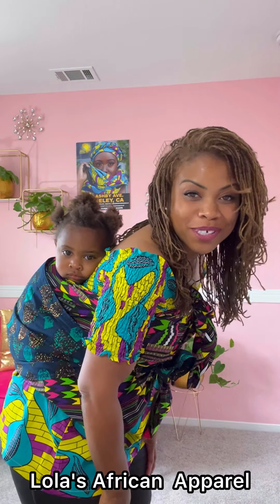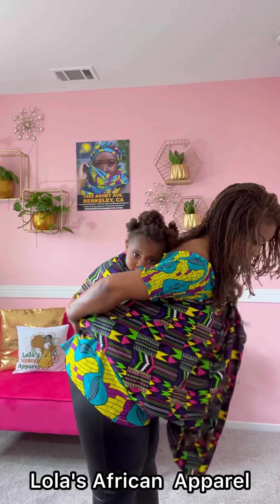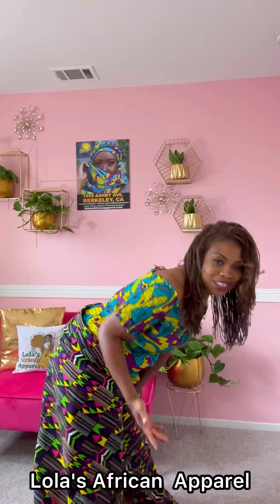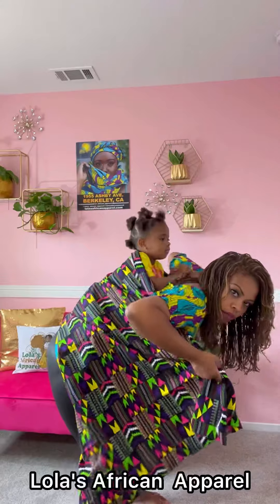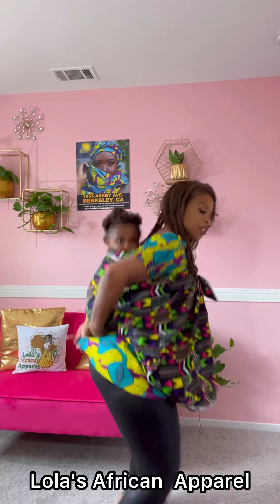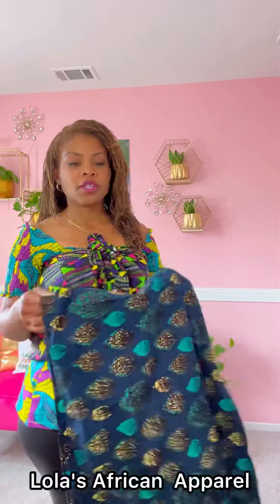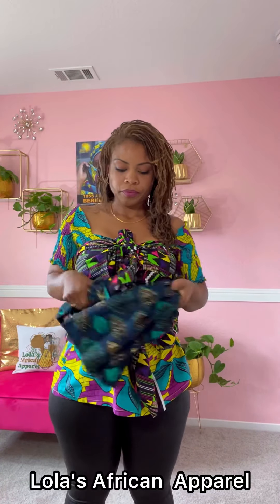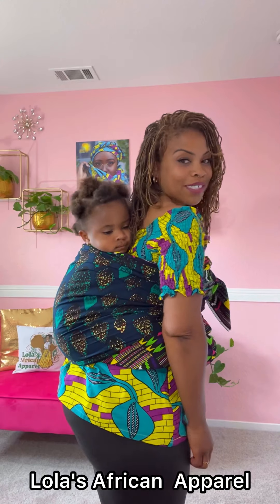How to wear your baby... the AFRICAN way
Learn how to wrap your baby the African way and Buy these wraps